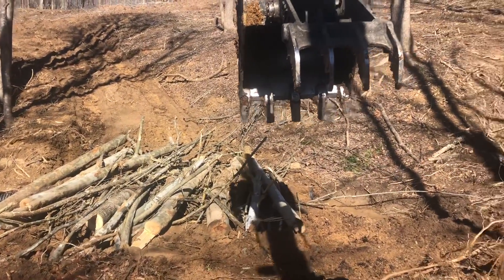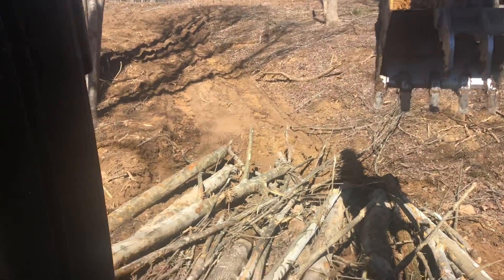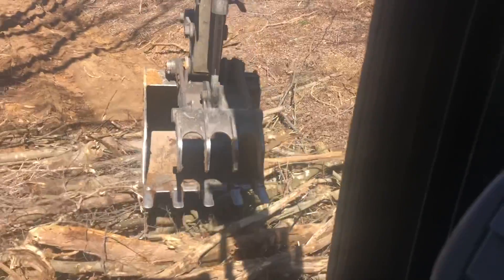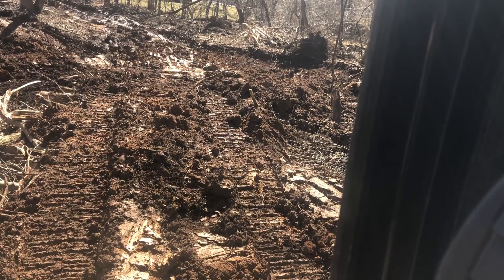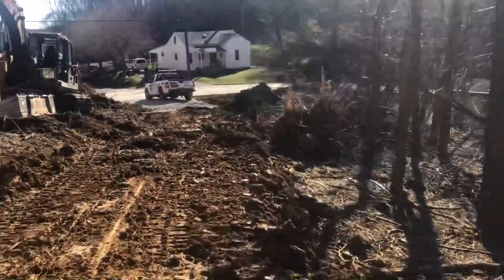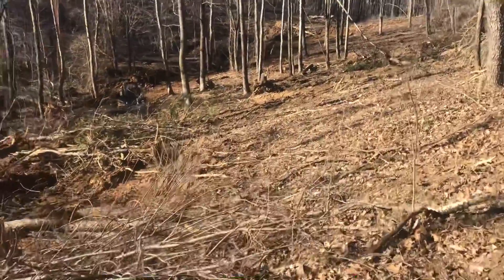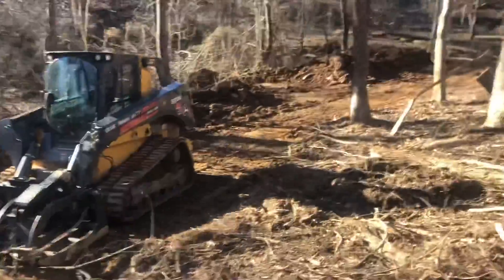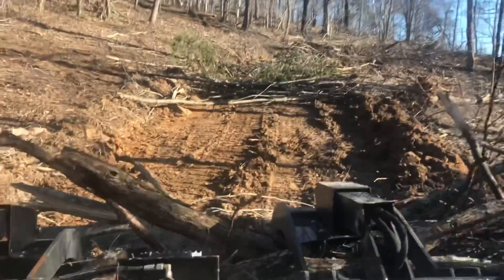Building a creek crossing out of brush an logs so we can jockey brush to the burn deck!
Throwing in a 12” culverts then lacing brush an logs into a mat so we can cross a creek to move our brush an debris to the fire!